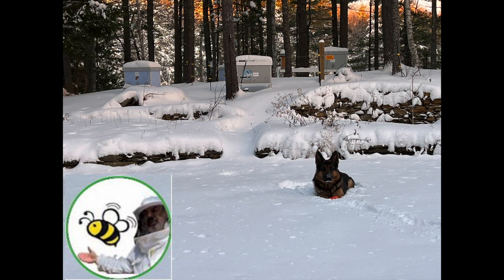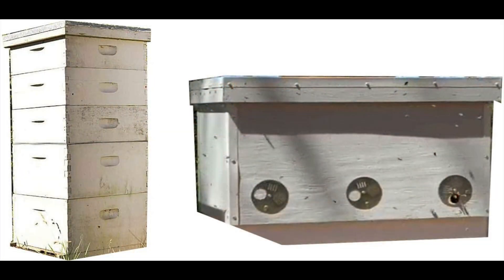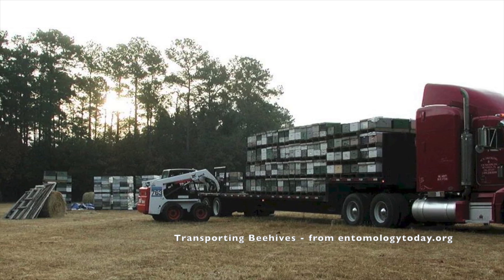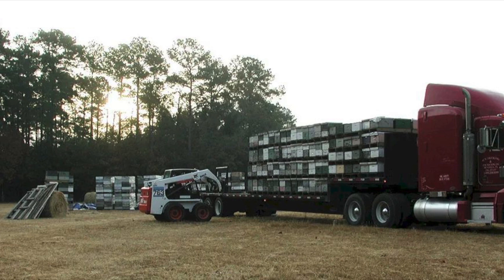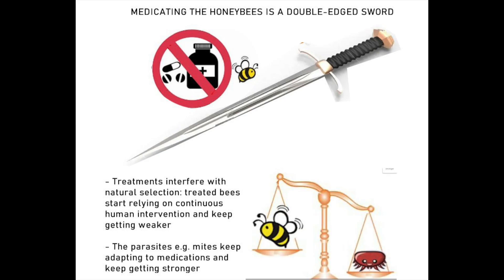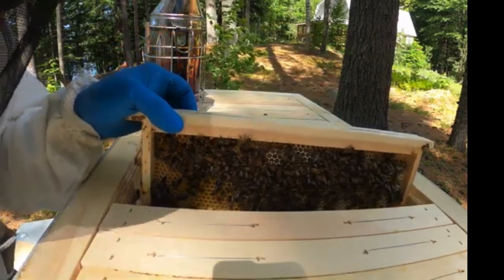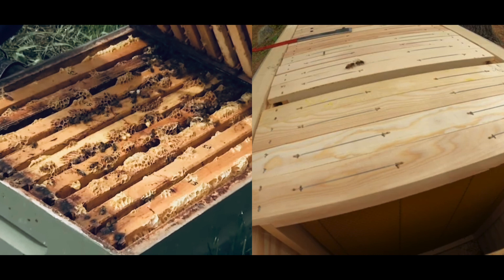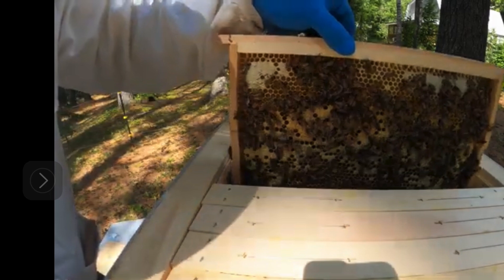Vertical Beehives & The Lord of the Rings OR How Horizontal Hives Minimize Disturbing the Honeybees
apiary where we use insulated horizontal beehives instead of conventional vertical hives.

This is the 2nd part of the series. The 1st part Vertical Beehives and a Crazy Landlord

In Summer we gradually fully fill our horizontal hives with frames – up to 20 frames as the bee colonies expand.

In late Fall, as the bee colony size dwindles in preparation for winter, we narrow down the inner hive to 7-8 frames separated by divider boards and the late Fall d with wool-filled pillows for warmth and moisture control to give our bees the best chances to survive cold Maine winters.

Conventional commercial vertical beehives consist of stackable non-insulated boxes typically build with cheap MDF plywood that uses formaldehyde as glue. Formaldehyde is a known toxin and carcinogen that can adversely affect both the bees and the humans.

Our horizontal beehives have double-walls insulated with natural sheep wool. The double walls are built with more expensive ECO plywood that uses natural soy-based glue instead of toxic formaldehyde.

As opposed to stationary horizontal hives, the modular vertical beehives are very well suited for conventional commercial-style beekeeping and are frequently used for easy transportation and renting of beehives to pollinate agricultural crops.

In the US the bees in conventional vertical beehives get transported by the truckloads all over the country.

Unfortunately, conventional agricultural crops are usually replete with pesticides and herbicides affecting both the bees and their honey.

Why rent & transport beehives? According to USDA,
"Pollinators are essential to the production of food, and in the United States, honey bees pollinate an estimated $15 billion of crops each year, ranging from almonds to zucchinis"

There are significant downsides to renting & transportation of honeybees.
In nature, honeybees tend to live in tree hollows of big trees. And the bees stay in the same vicinity gradually adapting to the nectar flows of local plants and developing resilience by coping with mostly familiar challenges in their local environment such as the weather, the predators, and any local diseases.

As we don’t live in the world of the Lord of the Rings, our real trees are stationary and they don’t walk.  And trucking beehives all over the country has to be a worse nightmare for the honeybees than living in a hollow of a walking tree from the Lord of the Rings.
In addition to unhealthy extreme proximity to hundreds of other beehives during transportation to pollination sites and back, the transported bees struggle to adapt to each new location’s climate, pests and nectar flows.

Typically, transported bees are heavily treated with medications to help them cope with immediate challenges but in the long run such treatment is a double-edged sword:

Treatment interferes with natural selection. Medicated bees start relying on continuous human intervention and keep getting weaker while their parasites keep adapting and keep getting stronger.

When heavily treated bees get transported and they swarm and escape and try to become feral, they can turn out to be a real mite bomb endangering all other bees all over the country with their stronger adapted mite-parasites; such bees can also adversely affect the common gene pool with their weakened immunity.

We do not rent or transport our bees. Our stationary single-box horizontal beehives allow beekeeping with minimum disturbances to the bees

In our single-box horizontal hives the bees don’t have to travel vertically between the boxes, which makes it possible to keep the tops of the frames positioned contiguously without cracks in between such that the light does not penetrate into the hive even with the lid open.

As a result, when we open the lid of our horizontal hive during inspections or management, no extra light or air penetrates the closed combs and we almost never see disturbed bees flying around as is the case with conventional vertical hives.

After opening a lid of a typical vertical hive, in addition to disturbed bees a very frequent sight is a messy comb all around the non-contiguous frames. It’s called Burr comb and it appears when the bees are trying to connect excessive space present between the conventional frames.
Usually beekeepers try to clean burr comb right in the middle of inspections, further aggravating the bees.

If I were a honeybee scout searching for a new place for my bee colony, I would have definitely preferred a clean and spacious insulated horizontal hive far away from neighboring bee colonies, pesticides and overbearing human landlords.

As far as a beekeeper is concerned, horizontal hive management is also much easier on the beekeeper's back as no continuous heavy lifting of separate heavy boxes is needed as with supers of conventional vertical Langstroth hives. Only 1 frame needs to be handled at a time.